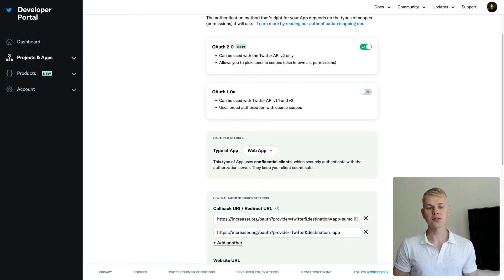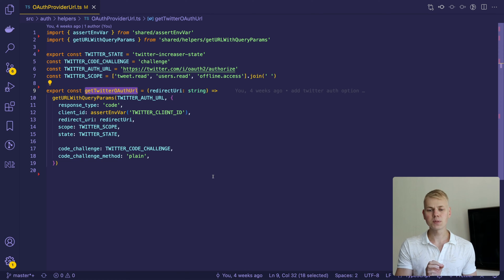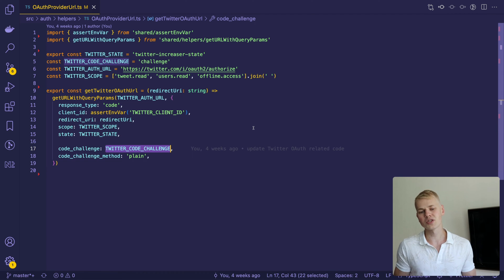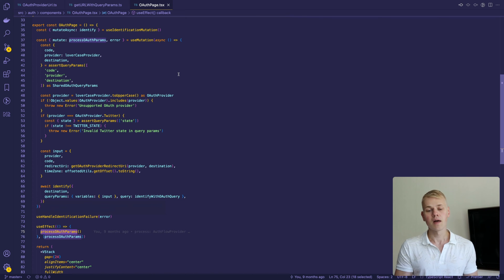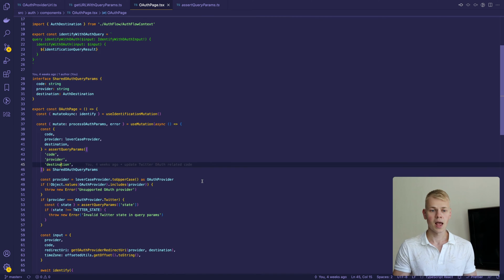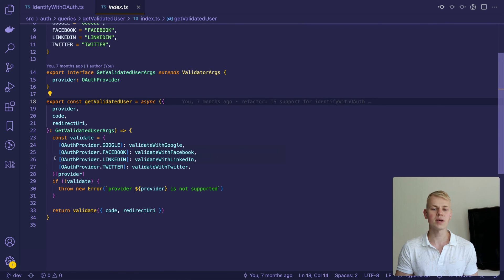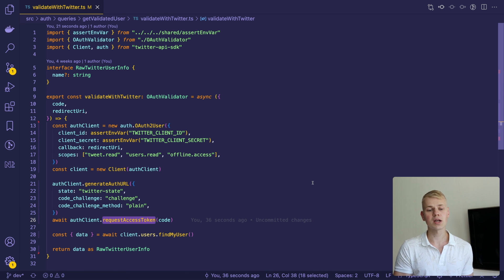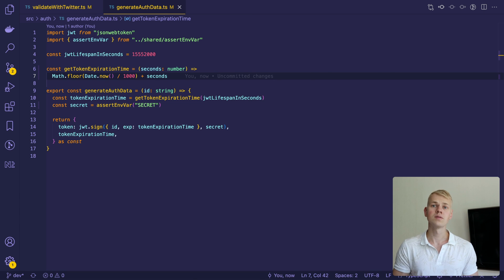Log In with Twitter OAuth2 with React and NodeJS